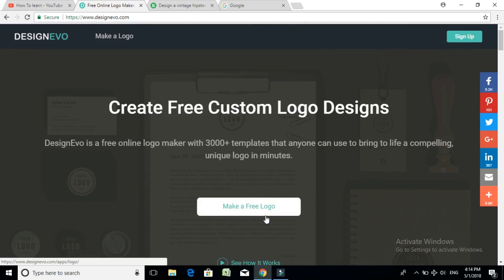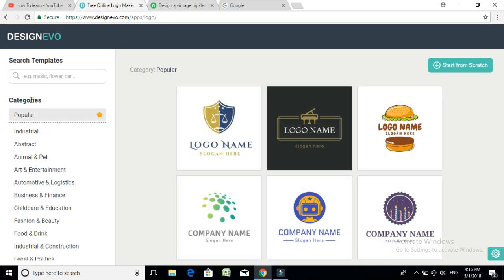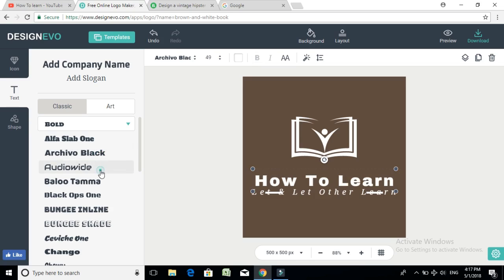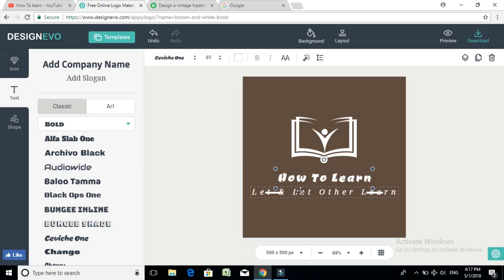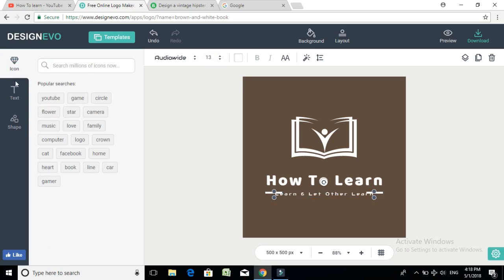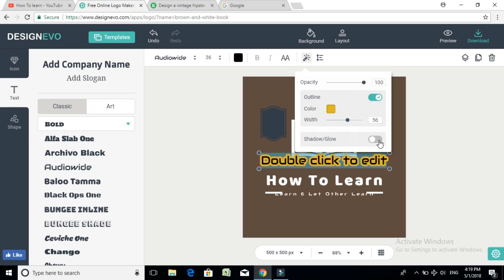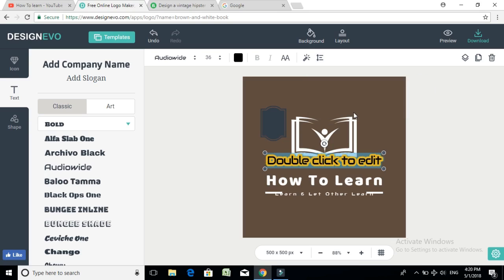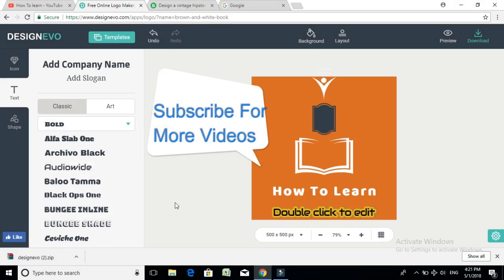How To Create A Logo Like A Professional ! Latest 2018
Hello Frnds
Today In This Video I Am Going To Tell You About How You Can Design A Professional Logo For Free.
Hope You Guys Will Like The Video

Logo Is Very Important For Every Field.Almost Every Person Faces Problem In Creating Logo And Generating Idea For Logo.This Website Will Solve Your Problem Those Who Dont Know Other Software For Developing A Logo.

Website Name Is Designevo.com

WhatsApp Business Account Features Officially Revealed

Thnqs For Watching
Learn & Let Other Learn.